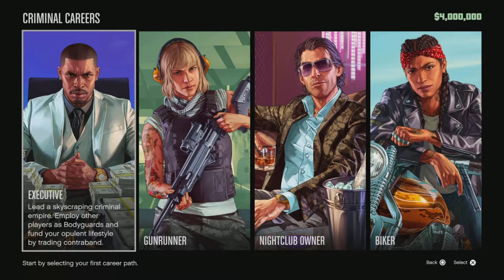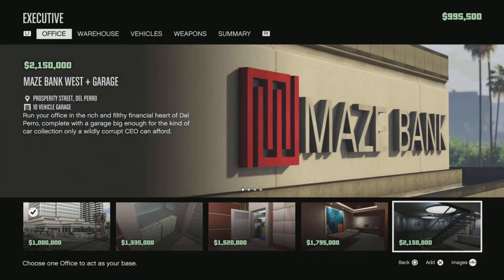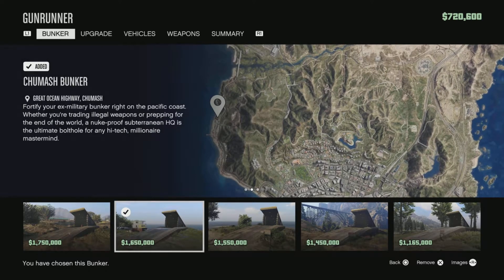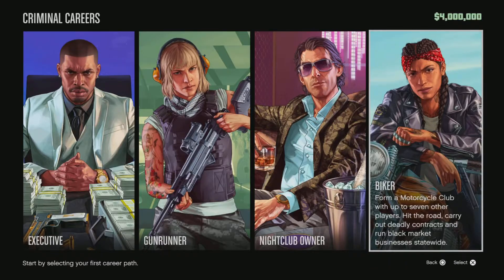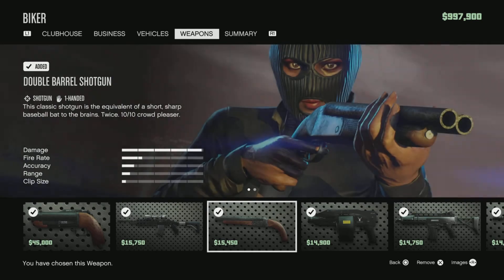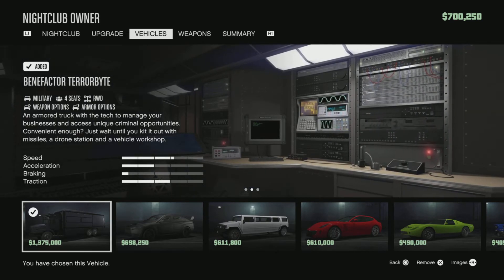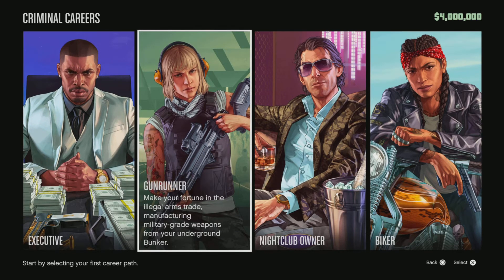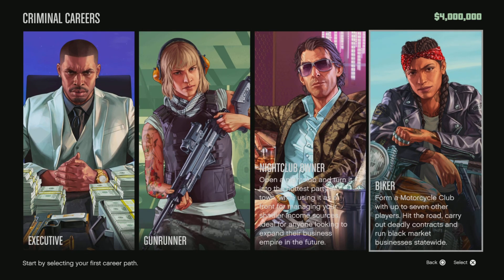GTA Online New Career Builder Showcase , Suggestions Expanded & Enchanced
In depth guide on what to expect from the New Career Builder Rockstar has provided for a speedy jump start for new comers to GTA Online in Expanded & Enchanced.. Along with my personal or best suggestions to pick from whichever industry you'd like to pursue or to use the money for where it's worth.